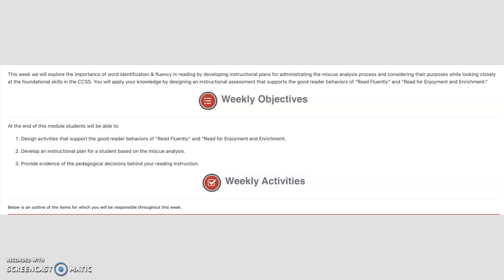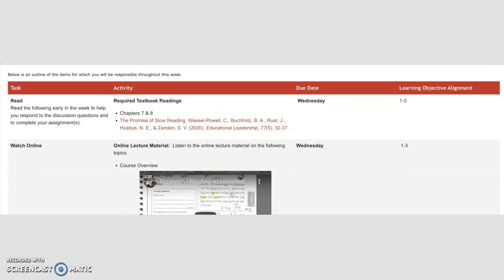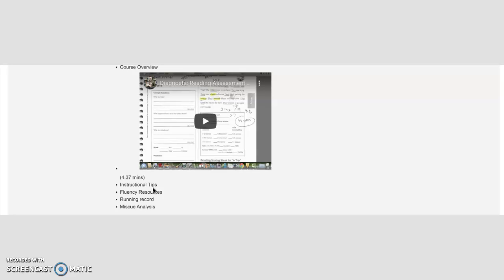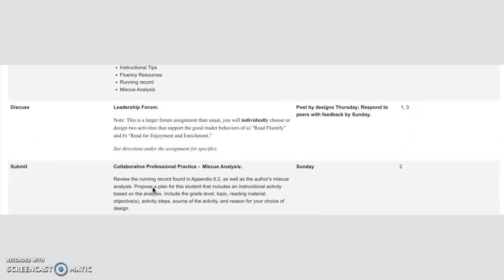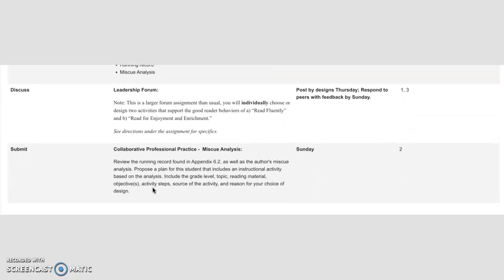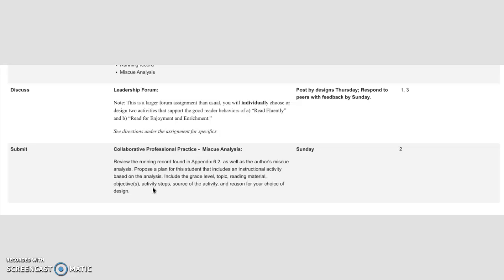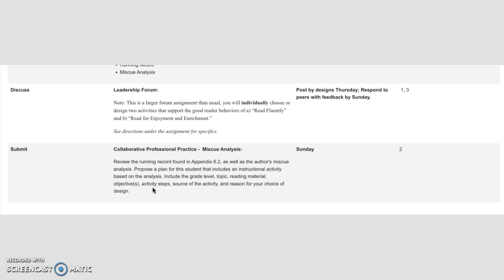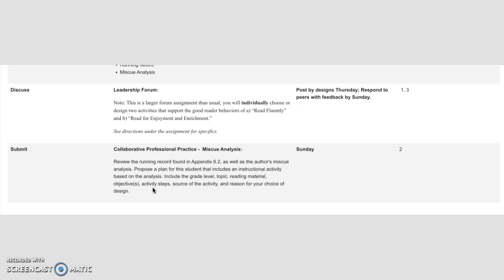READ 570 Wk 5